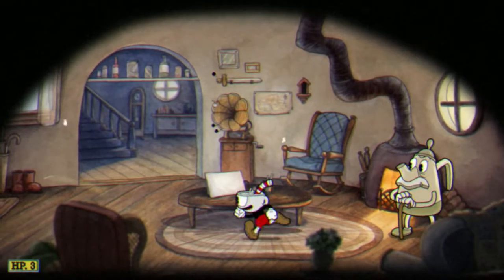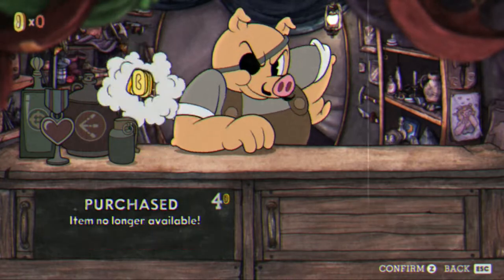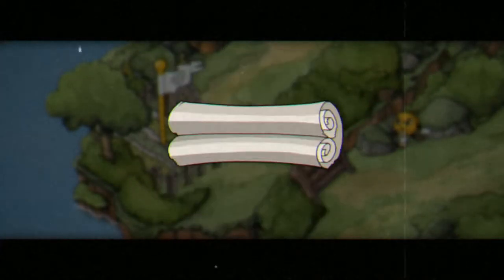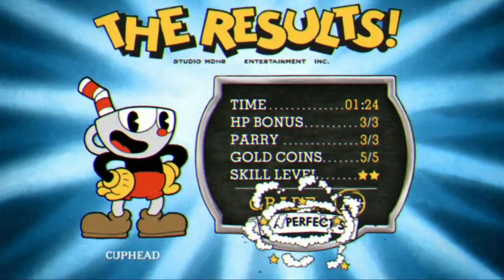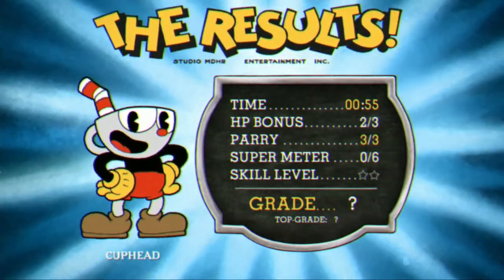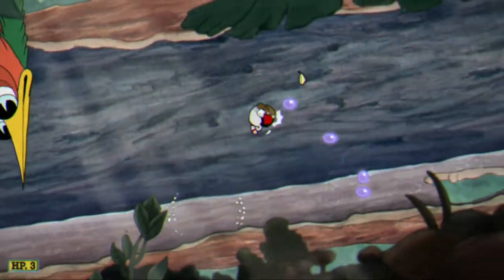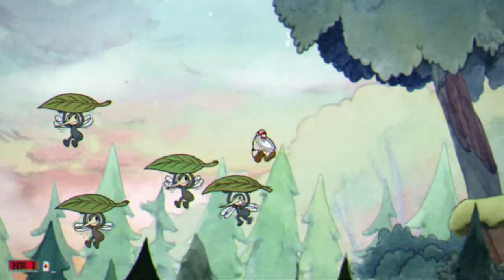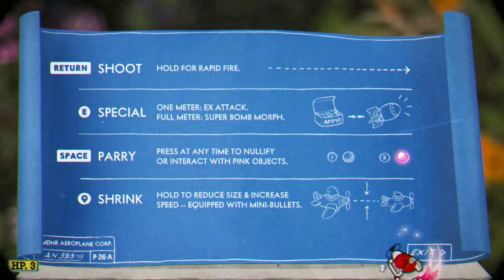Cuphead Playthrough #1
With this video being my first of many, I hope that you enjoy my content and like the video. Just enjoy the video.